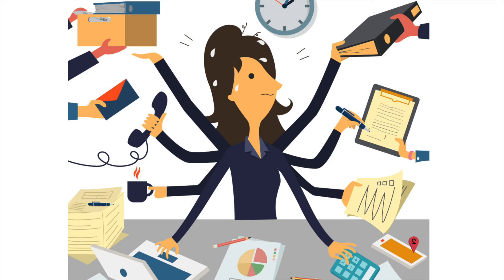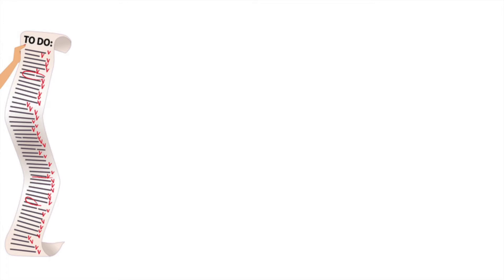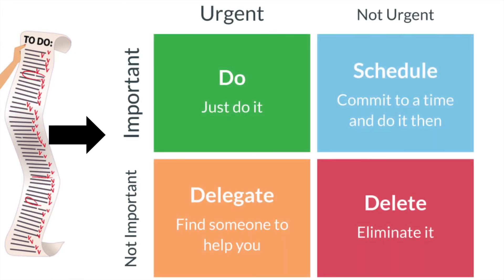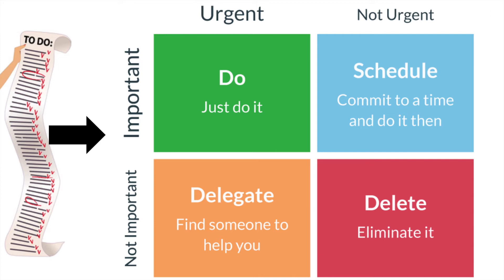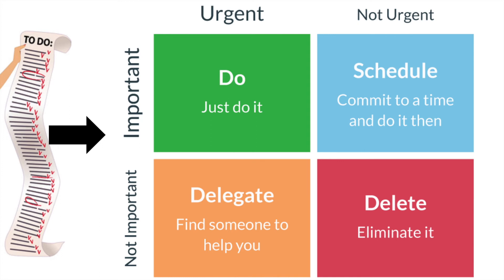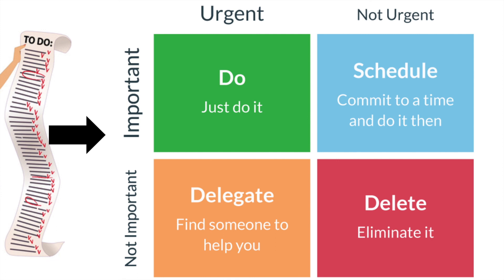TeachMeet: Eisenhower Matrix